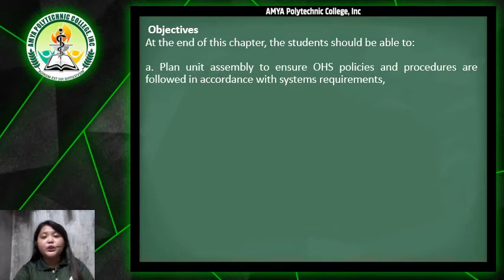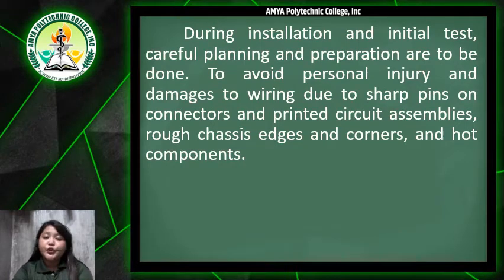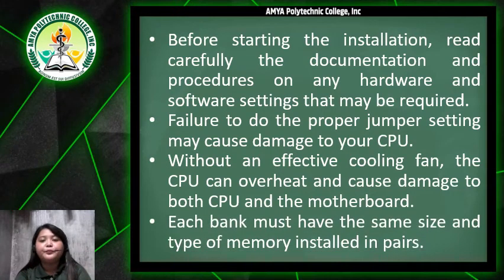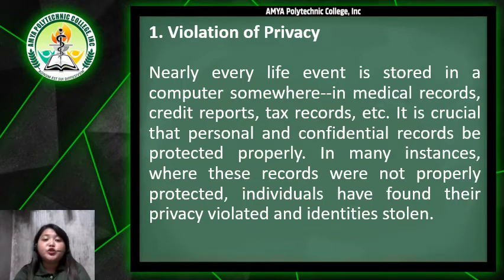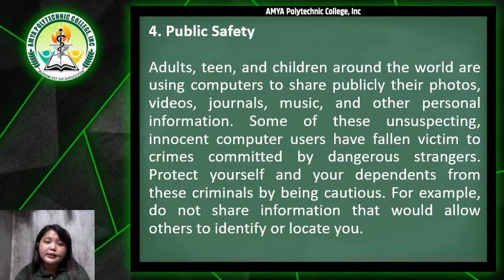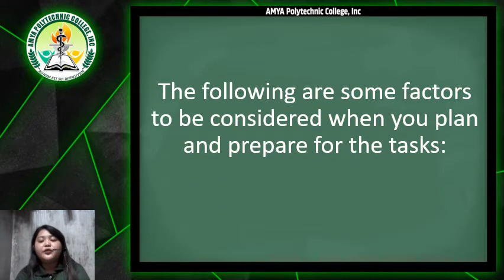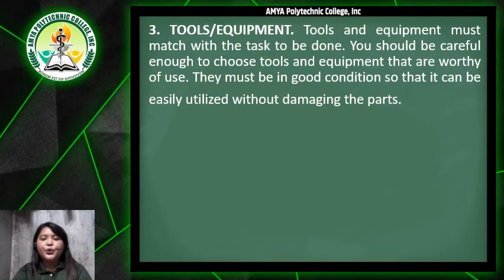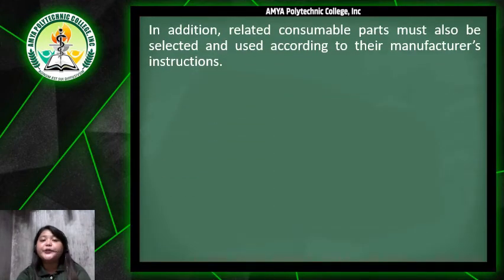2ND QUARTER CSS 12 WEEK 1 INSTALLING AND CONFIGURING COMPUTER SYSTEMS ICCS